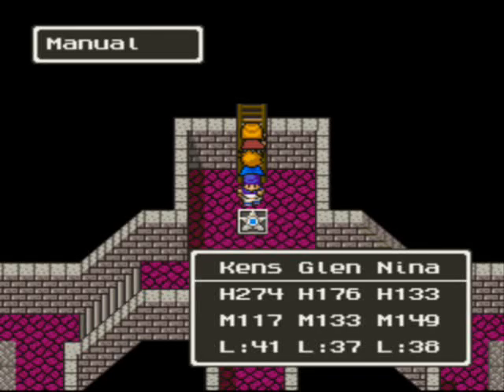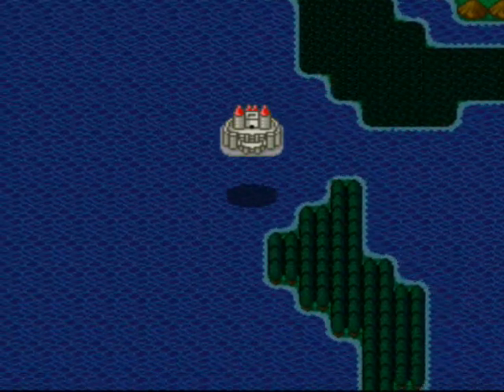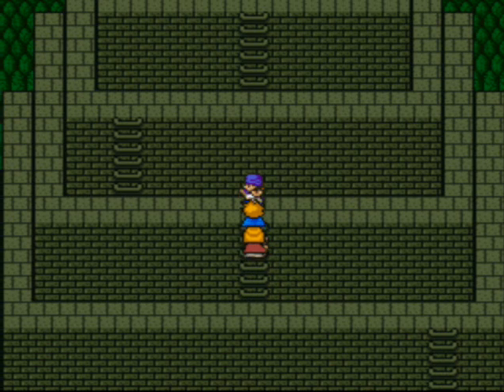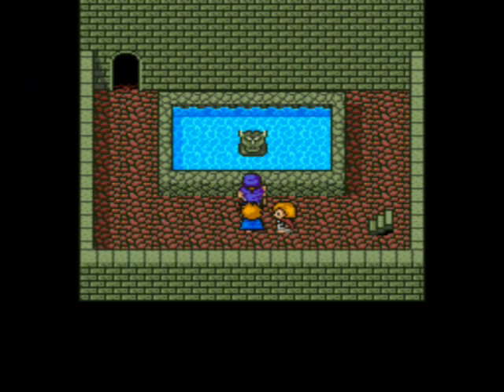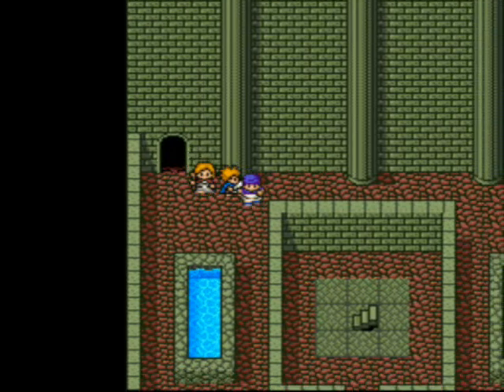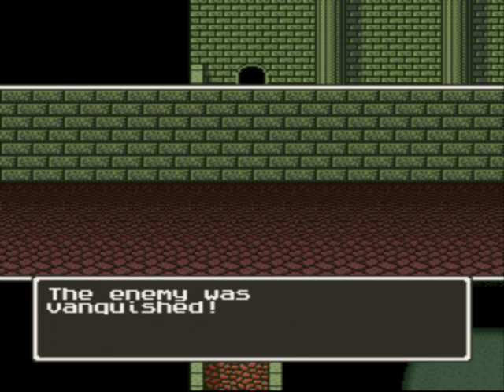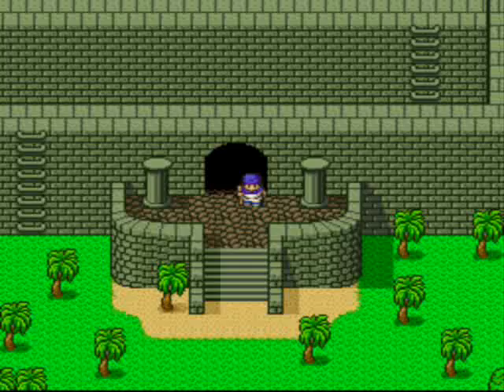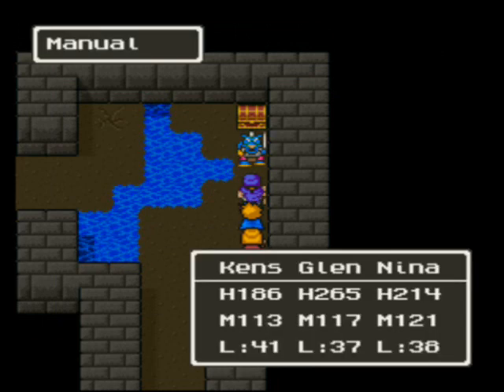Let's Play Dragon Quest 5 (part 71)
In this episode, we take control of the Zenithian Castle and fly to the area near the Tower of Boble.  There it said that power of the Dragon God has been sealed there and we need to unseal it.

P.S. Happy Thanksgiving to everyone!